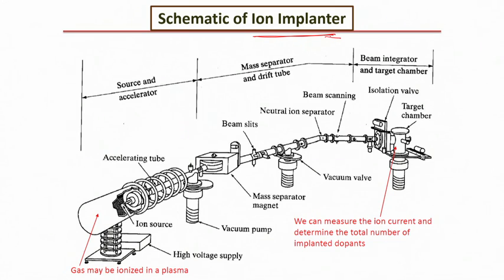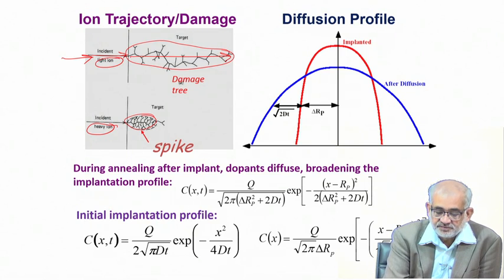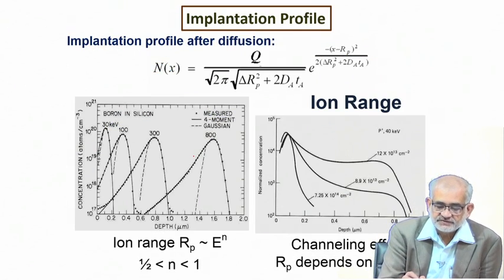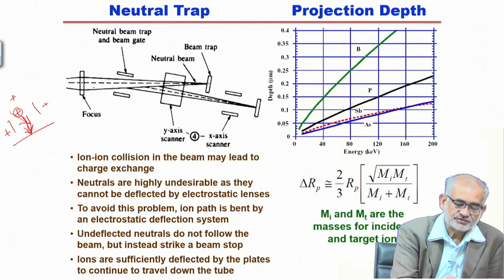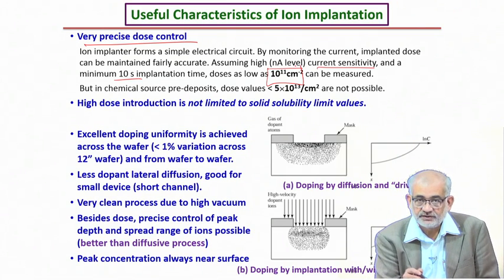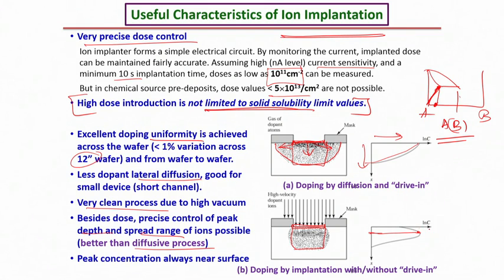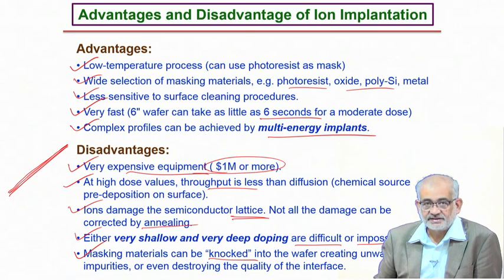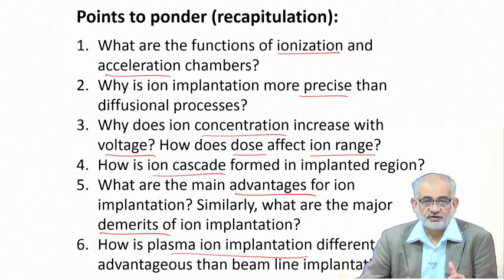Lecture 50 : Ion Implantation - II